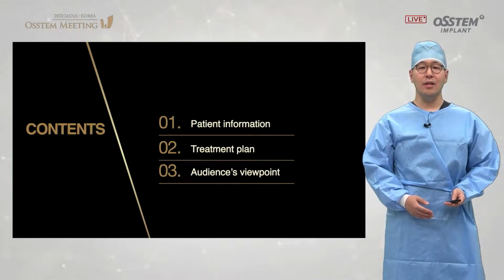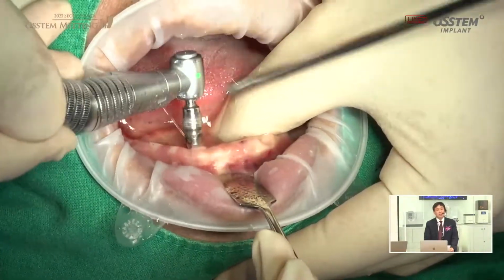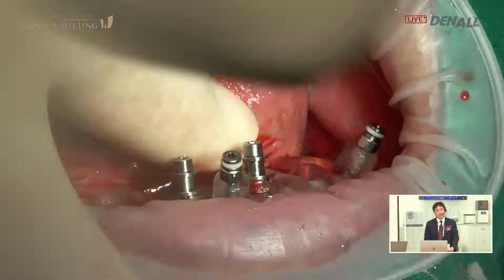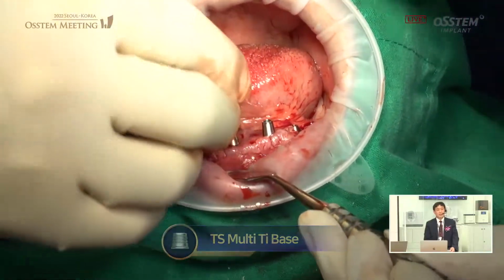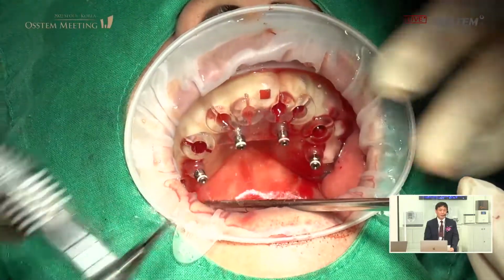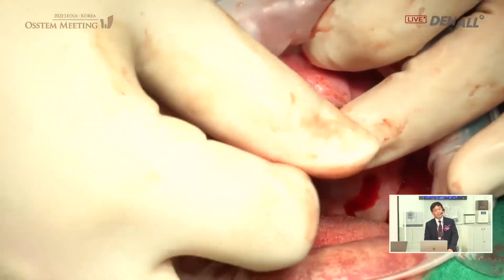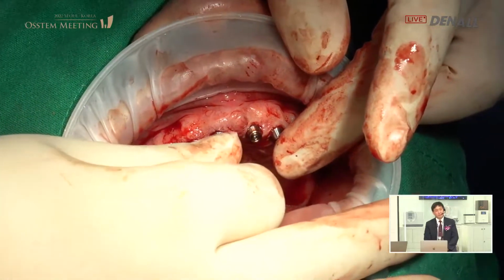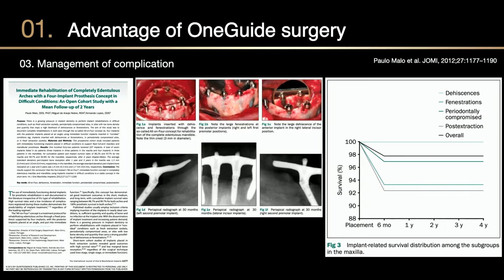[Osstem meeting 2022 Seoul]OneGuide system for All on X full arch rehabilitation